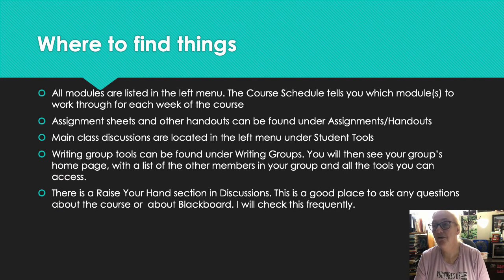Getting Started 120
A video about how to get started in English 120 online